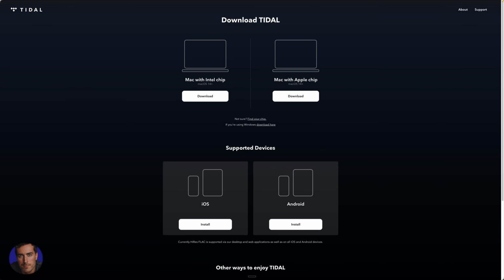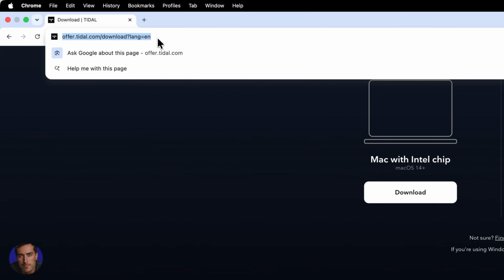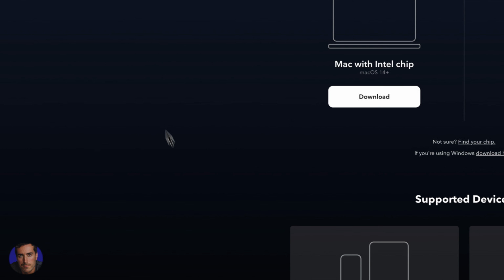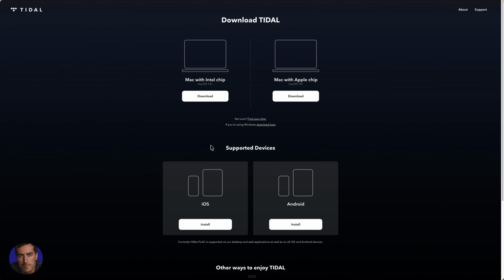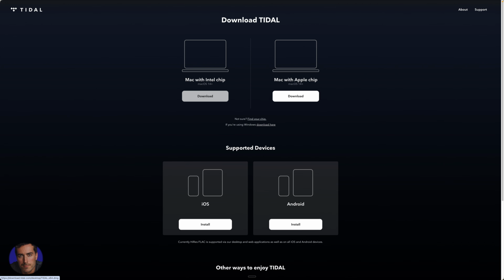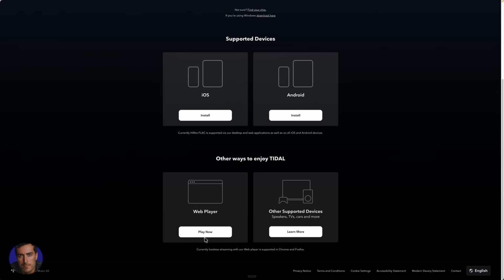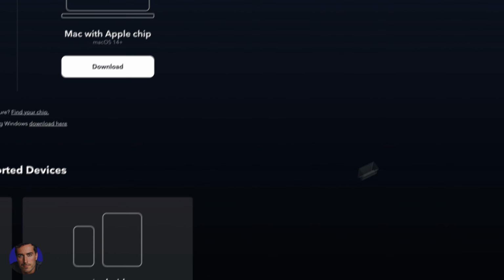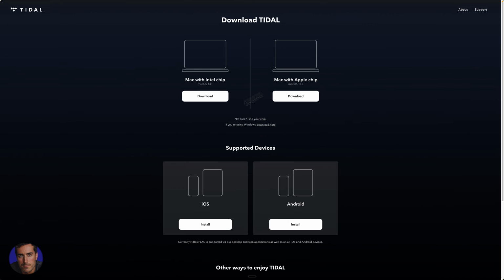How Do You Download Tidal on Mac? (Step-by-Step Guide)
If you're wondering how to download Tidal on Mac, this video has you covered! Follow along as I guide you through the process step-by-step.

Timestamps:
0:00 - Introduction
0:27 - Accessing The Download Page
0:54 - Choosing Your Mac Version
1:21 - Downloading Tidal
1:50 - Installing Tidal

▬▬▬▬ Links & Resources ▬▬▬▬

▬▬▬▬ Video Transcript ▬▬▬▬

Hey there, it's Matt! In this video, I’m going to show you how to download Tidal on your Mac.

First off, I’m on the Tidal download page, and I’ll make sure to put the URL in the video description for easy access.

So, when you’re ready to download, you’ll want to choose the right version for your Mac. If you have an Intel chip, there’s a specific download option for that.

If you’re using one of the newer Macs with Apple Silicon, you can select that option too. Tidal also has apps for iOS and Android, plus a web player if you prefer to stream directly without downloading.

Once you’ve selected the appropriate version for your Mac, just hit the download button. You’ll see the download icon pop up in the corner of your screen, which is a good sign that the file is downloading.

Depending on your browser settings, the file will typically go straight to your downloads folder. After the download finishes, you’ll find a DMG file.

Installing Tidal is pretty straightforward; just open that file and follow the prompts to get it set up. Once it’s installed, you can dive into Tidal and explore what it has to offer.